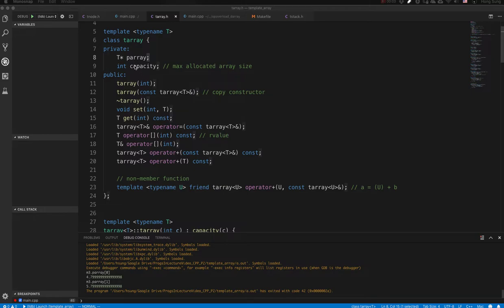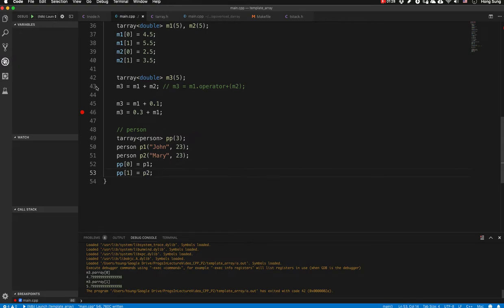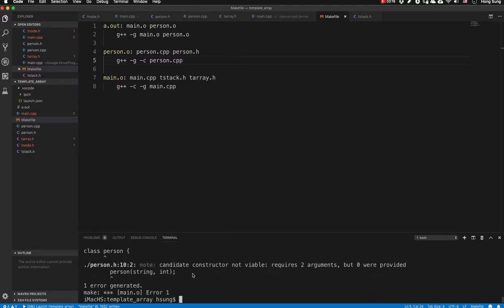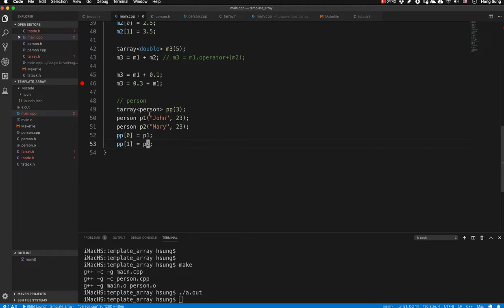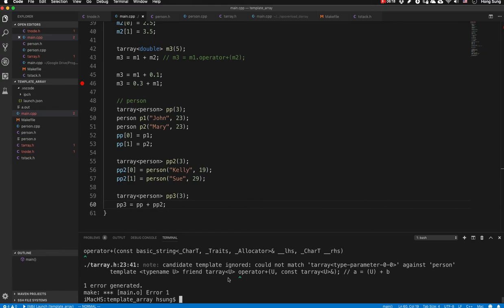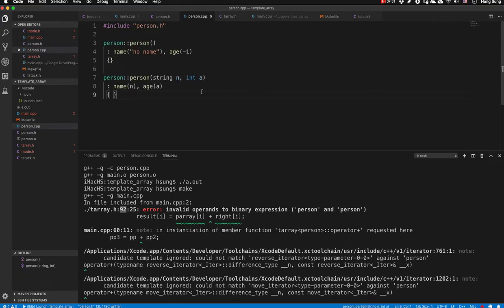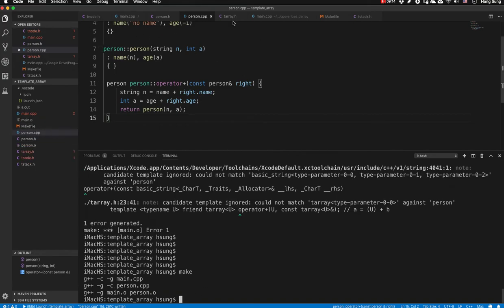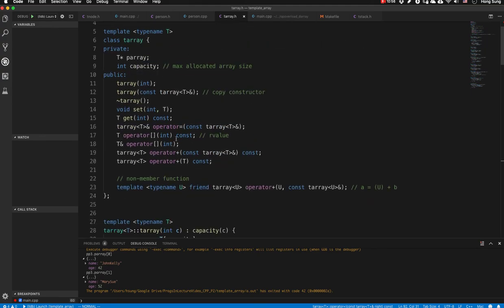P2 template array 15 tarray need for op overload